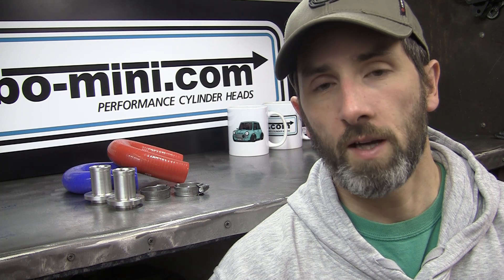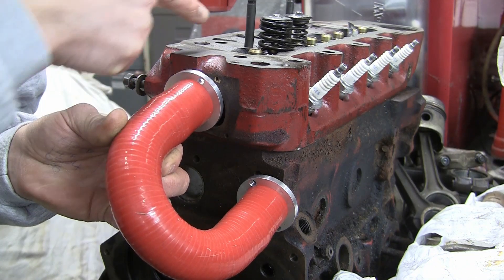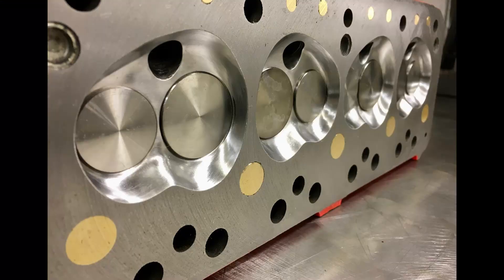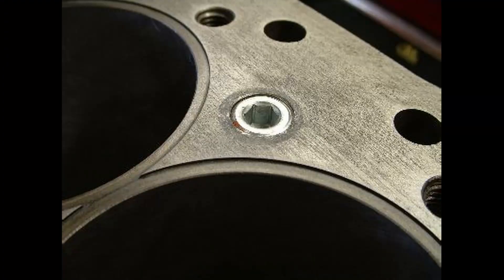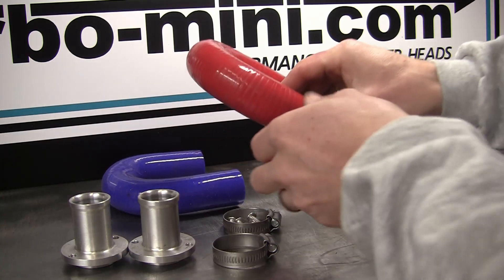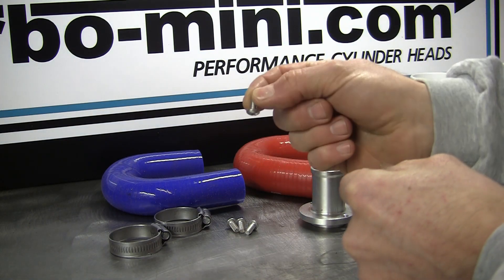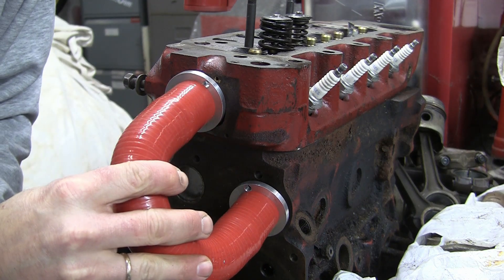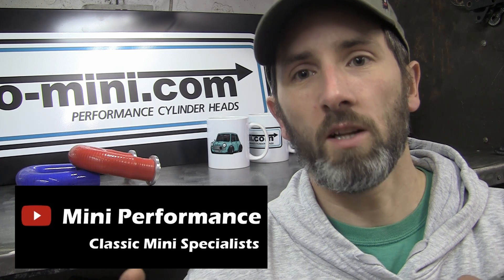Classic Mini how to Dry Deck your A-series engine to improve cooling, everything you need to know.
Classic Mini Tech: All you need to know about dry decking the head and block of an A-series engine to improve cooling.